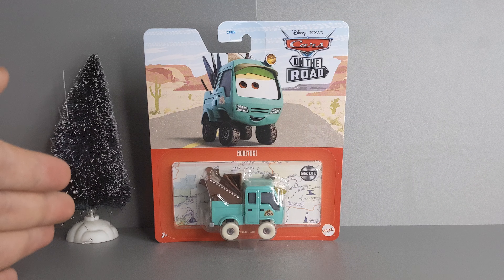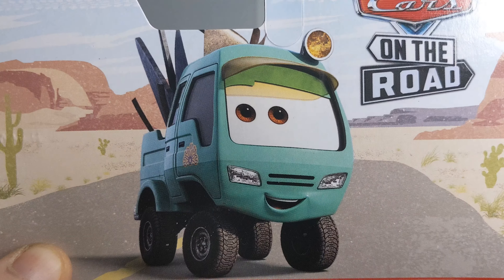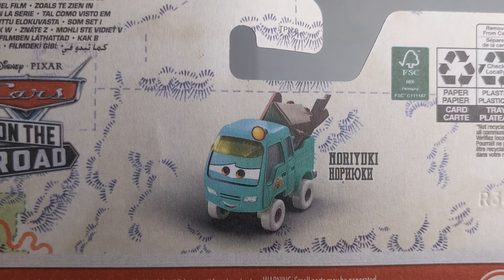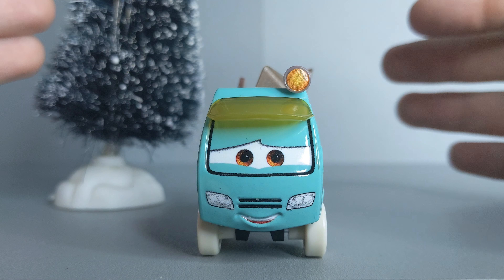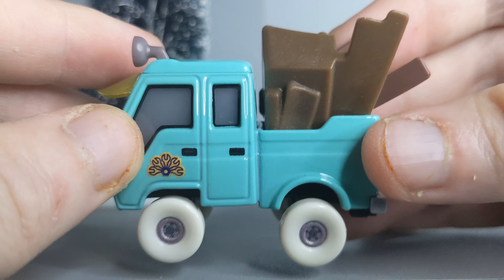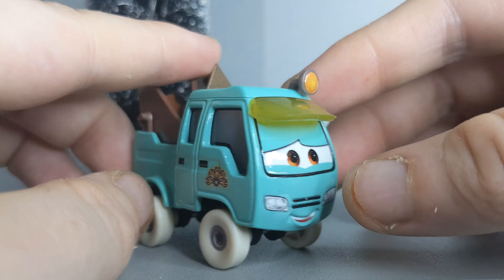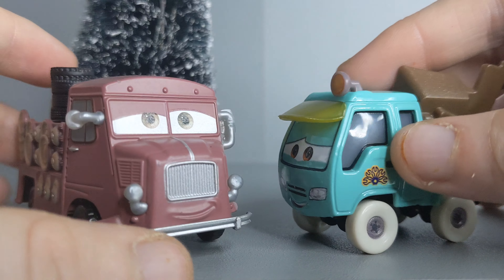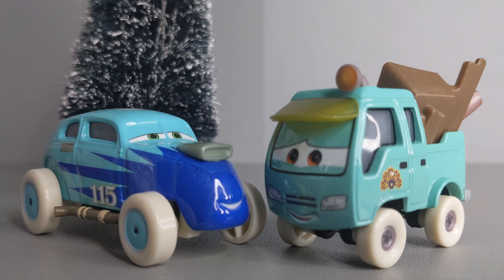Disney Cars Noriyuki Diecast Review 2022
today I am looking at Noriyuki.